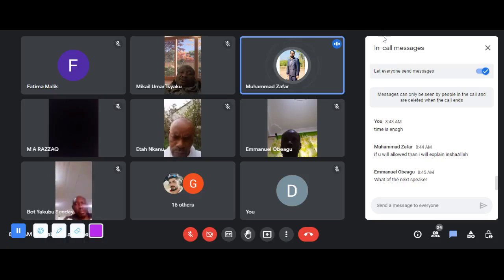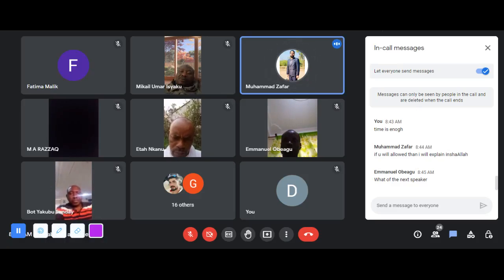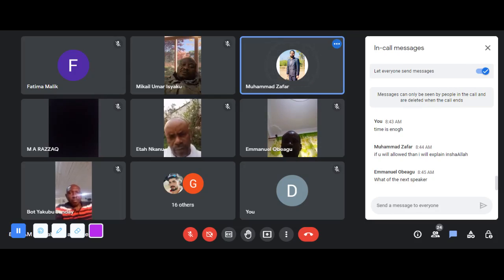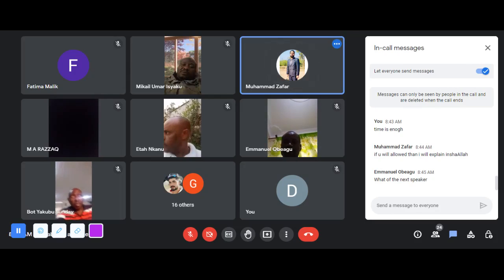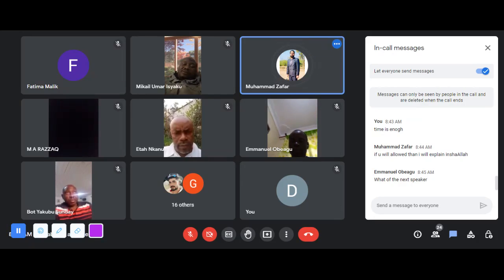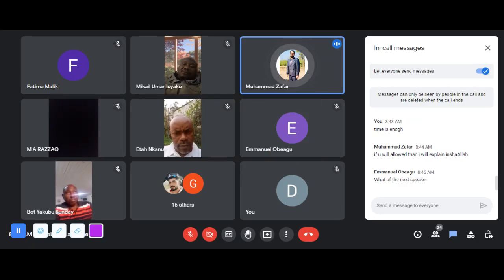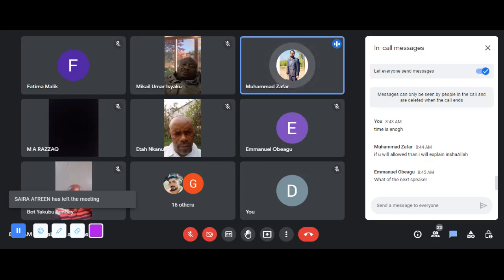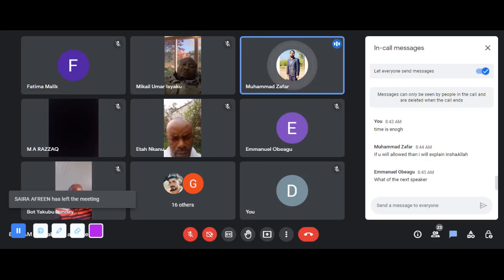CELLULAR INJURY/DR ZAFAR/DR MUHAMMAD AKRAM TATRI-NOTHEN SARGODHA|EASTERN MEDICINE |GCUF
DR MUHAMMAD AKRAM TATRI-NOTHEN SARGODHA|EASTERN MEDICINE |GCUF